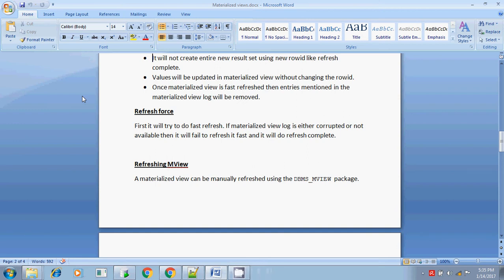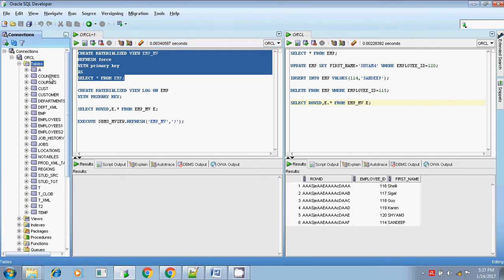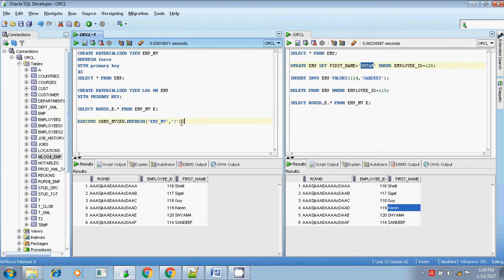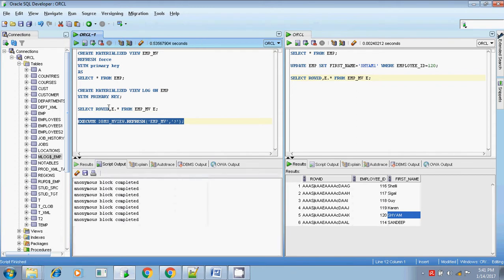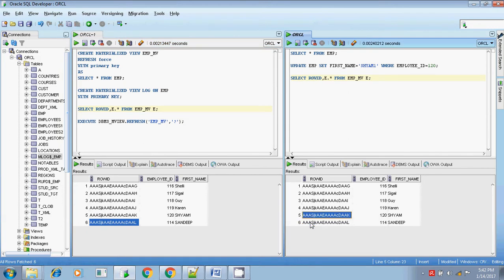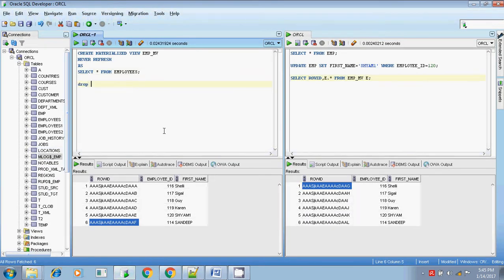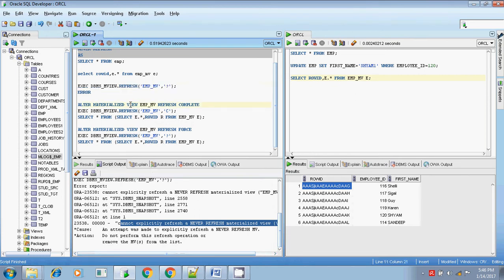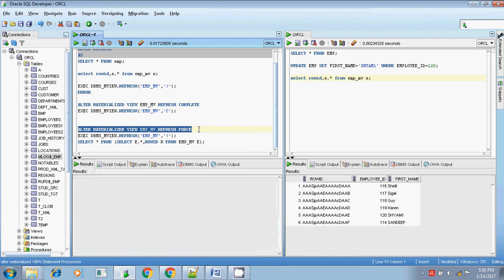Oracle Materialized view Refresh force Never refresh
Oracle SQL materialized view refresh force never refresh